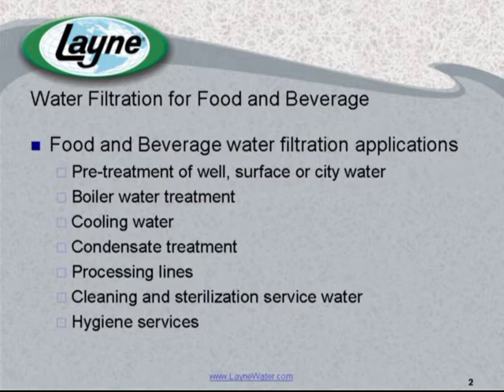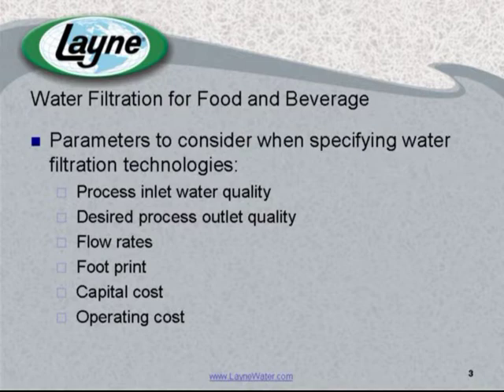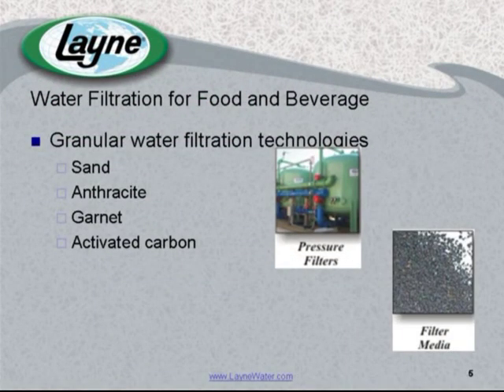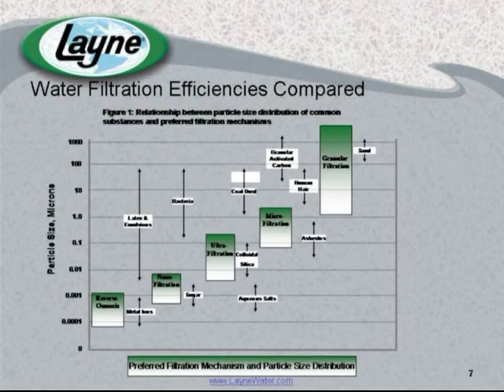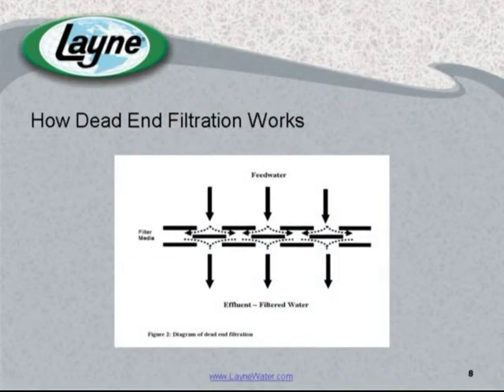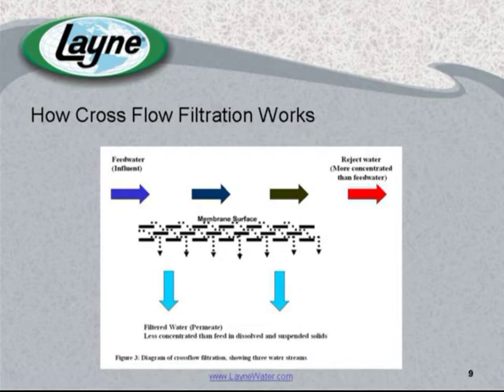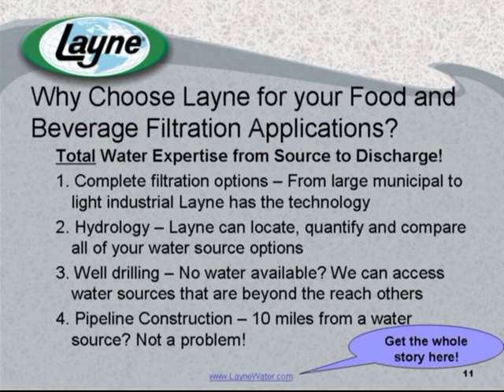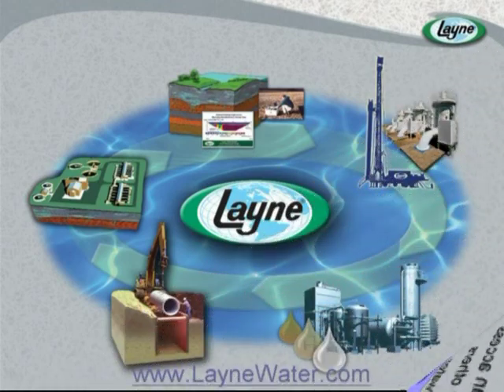Industrial Water Filtration: Designing Food and Beverage Water Filtration Systems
Learn Key Industrial Water Filtration Design Considerations for the Food & Beverage Industry and More. Links to Free In-depth Research Paper.